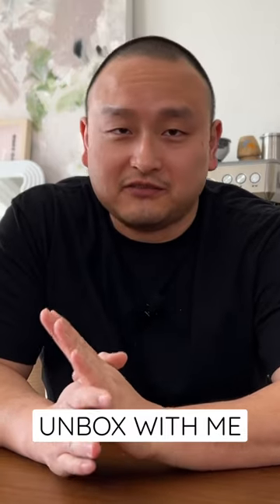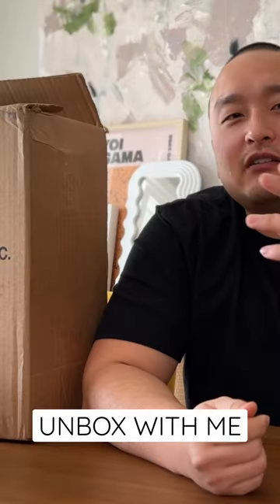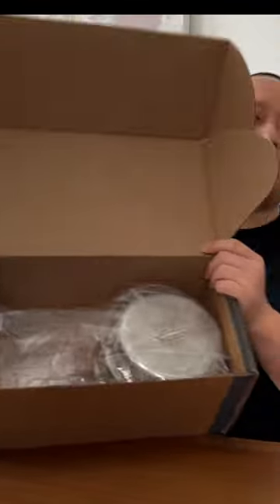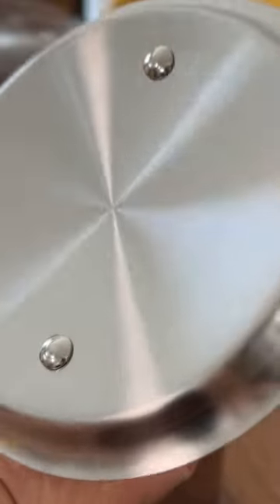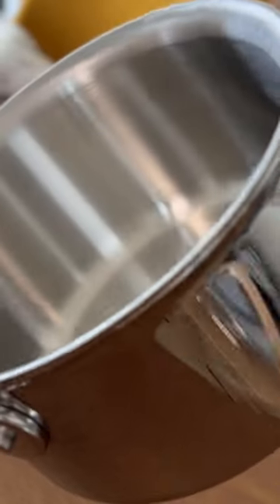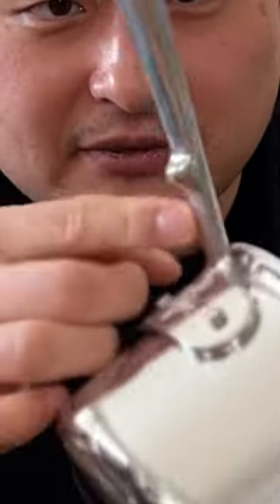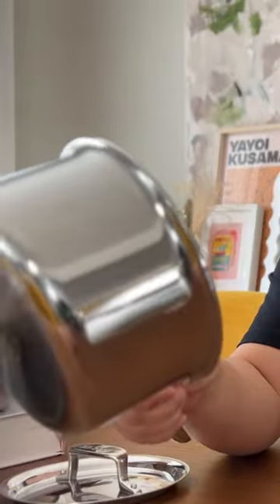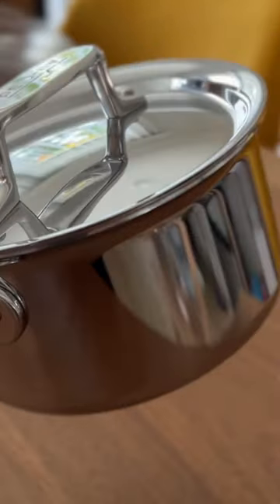Unboxing the Holy Grail of Cookware | All-Clad D5 Stainless Steel